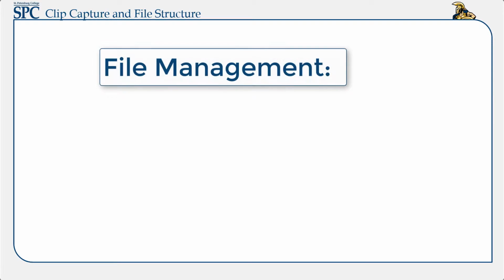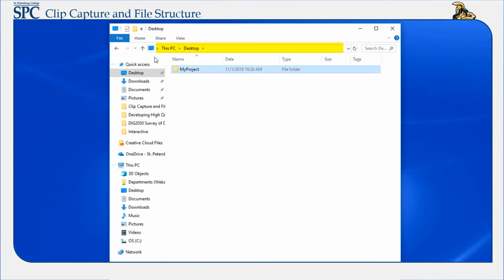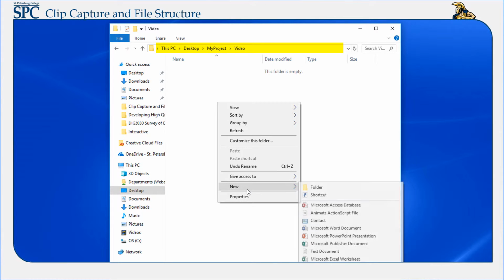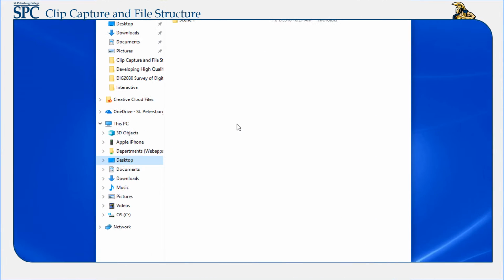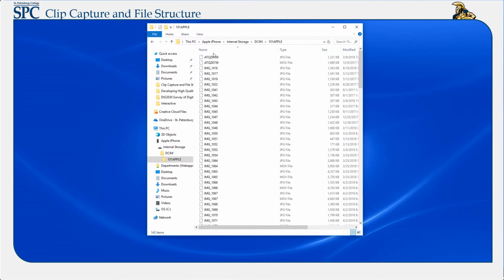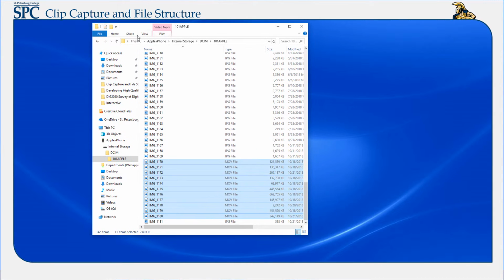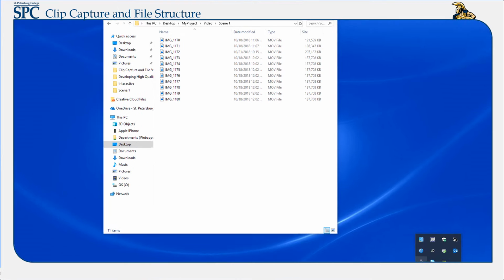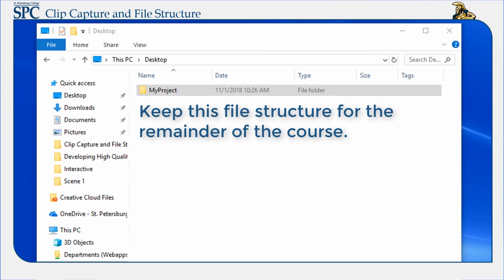Clip Capture and File Structure